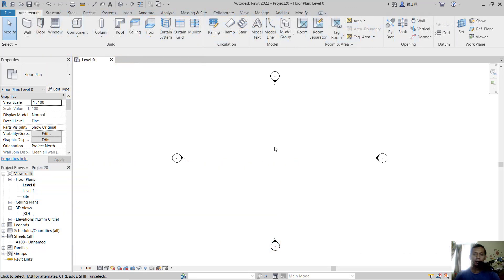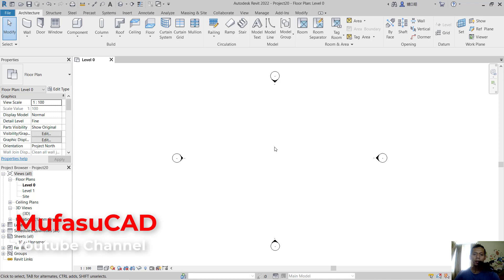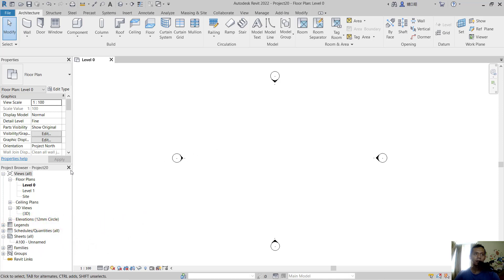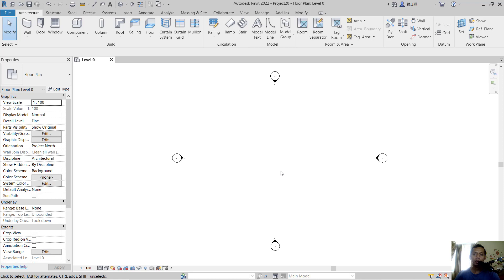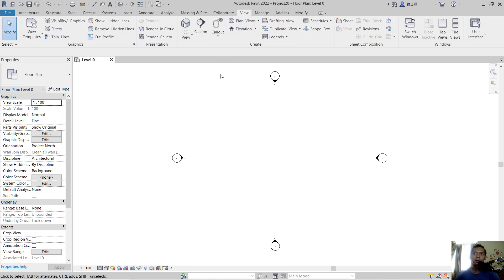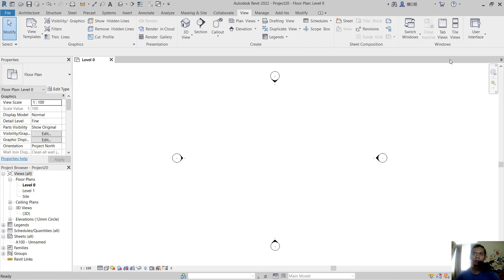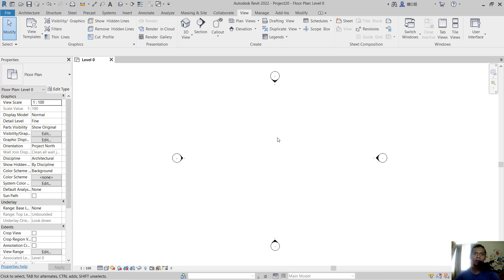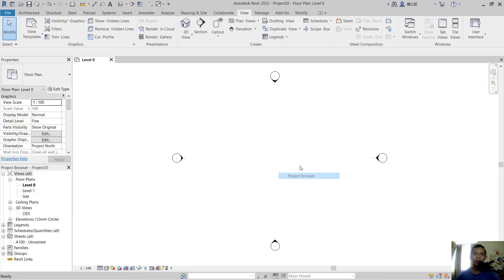Autodesk Revit How To Bring Back Project Browser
Learn revit basic tutorial how to show project browser when you accident close it